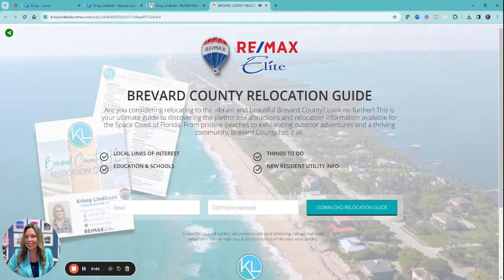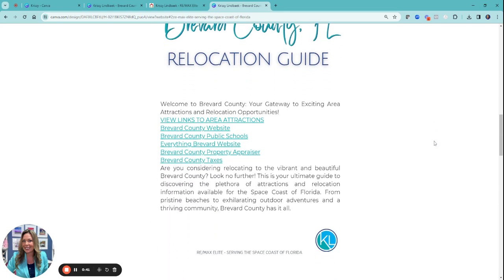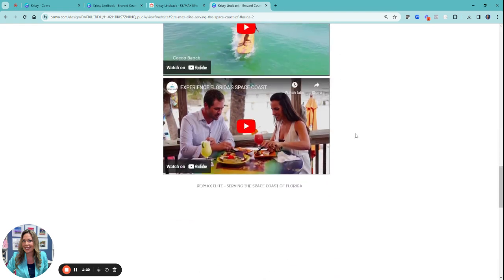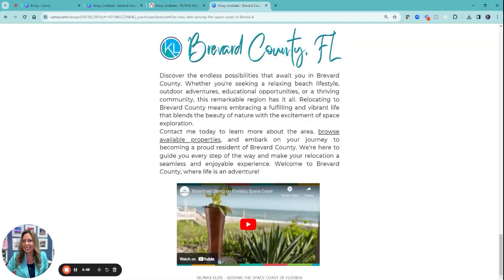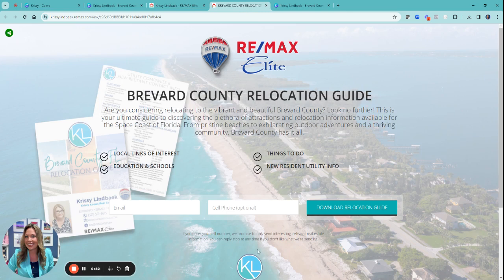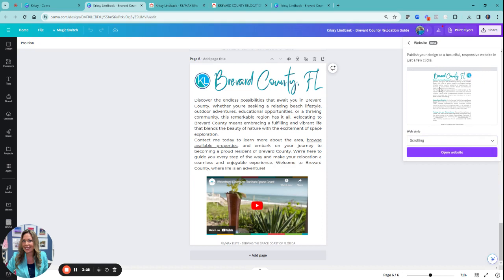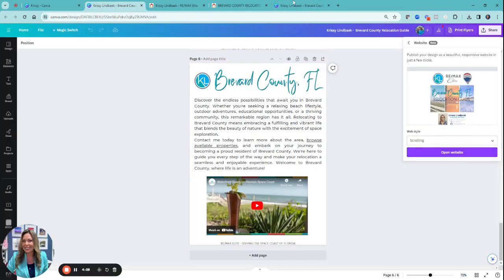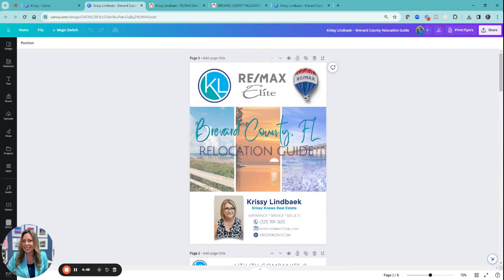Canva Websites - Use for Lead Generation!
Did you know you can make any Canva Creation a website?
These have been perfect for using for our Landing Pages on our website for Lead Generation!
Buyer Guide - Seller Guide - Staging Guide - Relocation Guides and honestly SO many more ways you could use this feature in your business!

Heather H Holliday is well-versed in all RE/MAX tools and has an extensive working knowledge of Canva, kvCORE, CHIME CRM, Megaphone, Photofy, YouTube, BombBomb, Mailchimp, and Constant Contact. Additionally, she has been a mentor coach for training programs with Tom Ferry, Brian Buffini, Craig Proctor, and several others.

Heather's goal is to work with agents to create an online marketing plan that they can put into action to take their business to the next level. Her approach is to help agents work smarter, not harder, through personalized training and support.